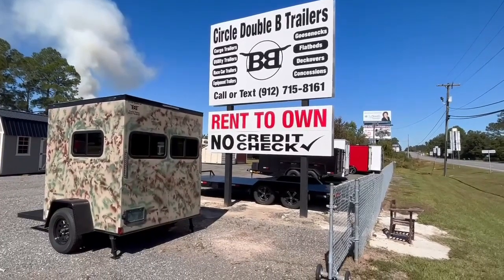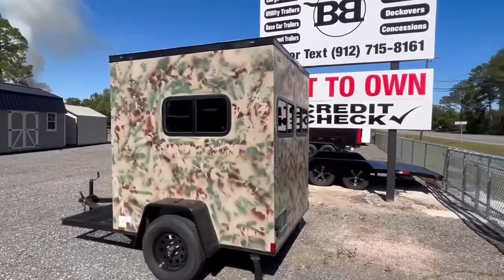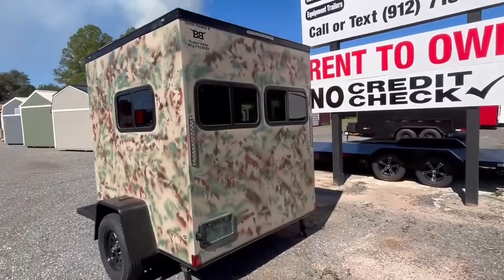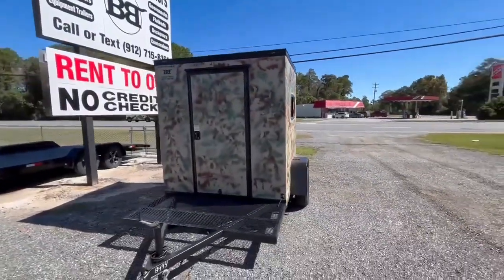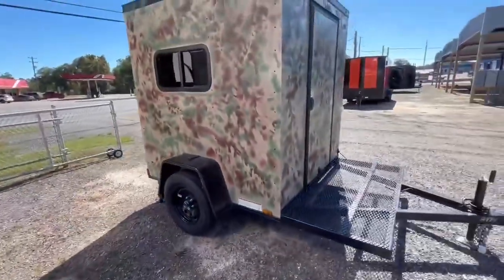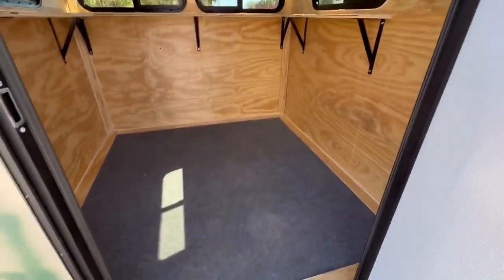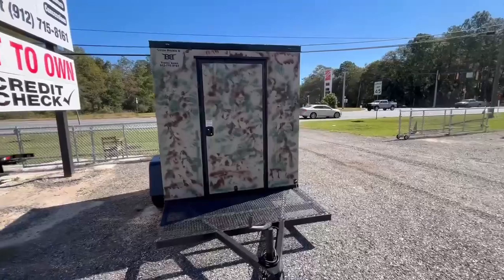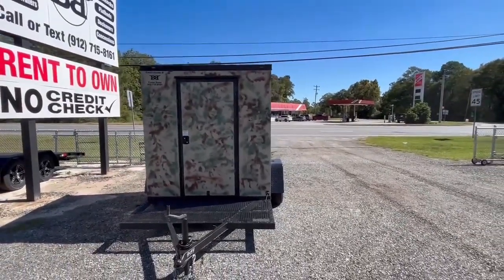Hunting Blind Trailer